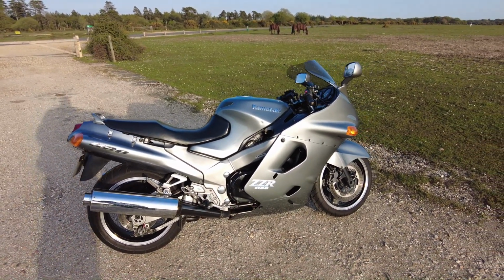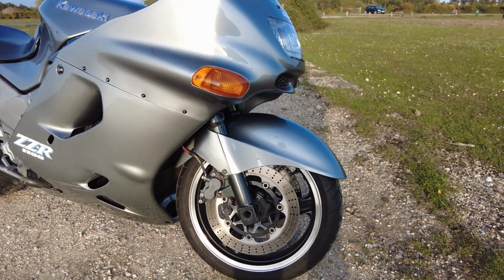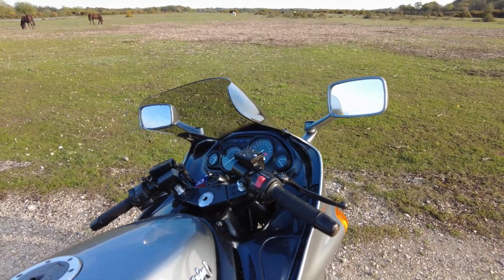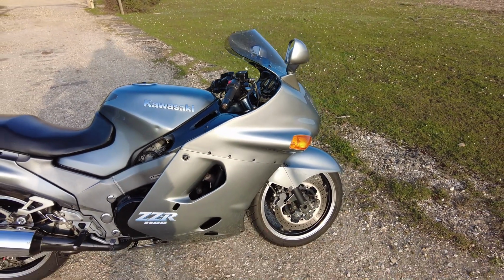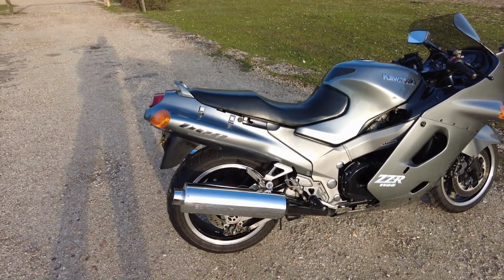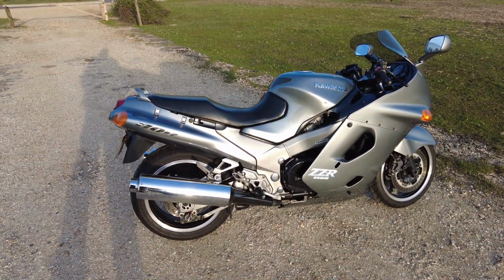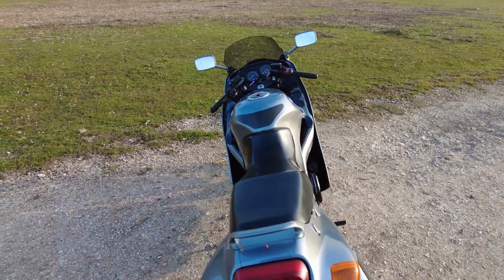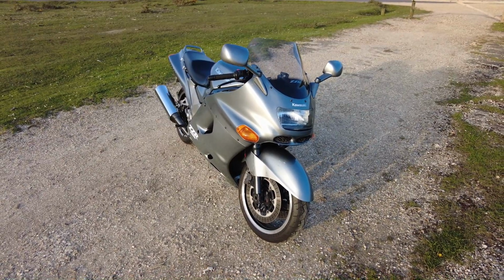1997 Kawasaki ZZ-R1100 D5 - What have I bought!?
Hi All! Always wanted one of these and the opportunity came up, so I gave in and added this to the collection. Hopefully lots of content to follow with this. Enjoy!